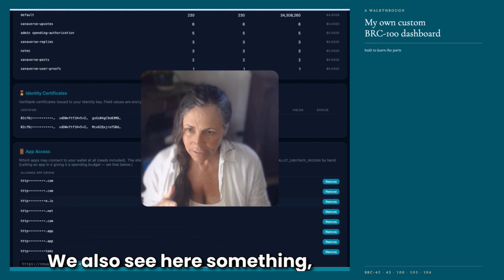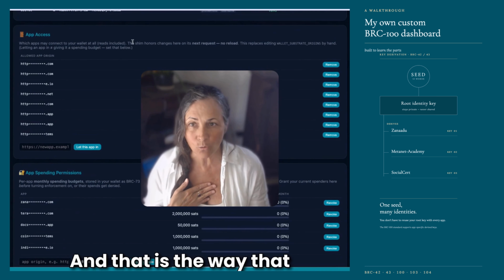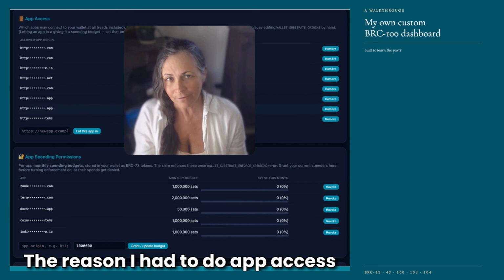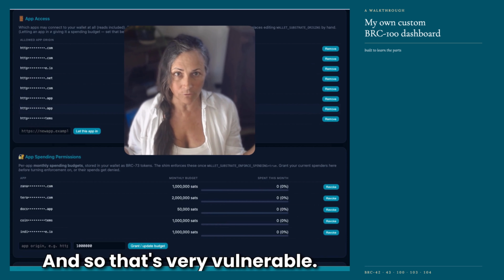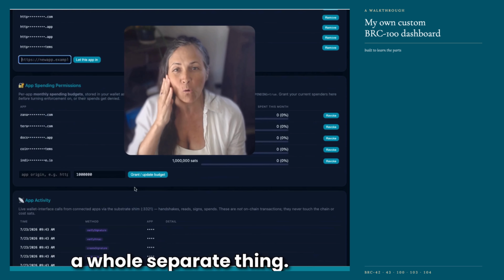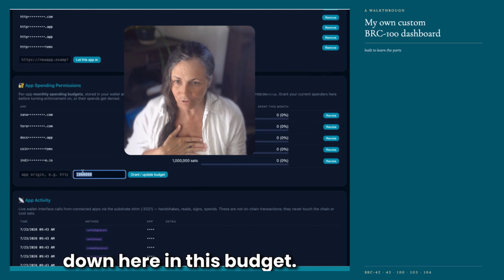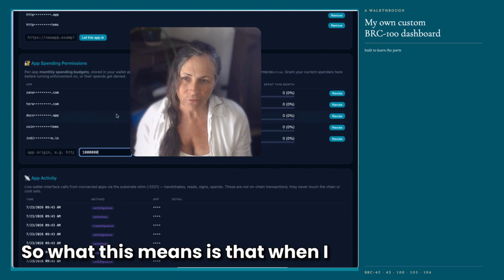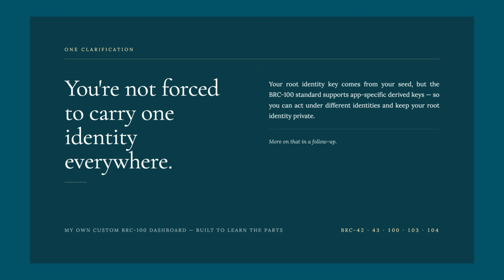I gave my wallet a bouncer 💪🏼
I built my own custom BRC-100 wallet dashboard to learn how it actually works. 🛠️

BRC-100 is peer-to-peer, so apps need an identity to connect, but connecting isn’t the same as spending. I let apps “knock on the door,” then set a per-app budget so they can only spend what I allow. No clicking “approve” on every transaction.

And no, you’re not stuck with one identity forever: your root key comes from your seed, but the standard supports app-specific derived keys, so you can keep your root identity private. 🔑

Built for learning, not a product. More coming. 👀